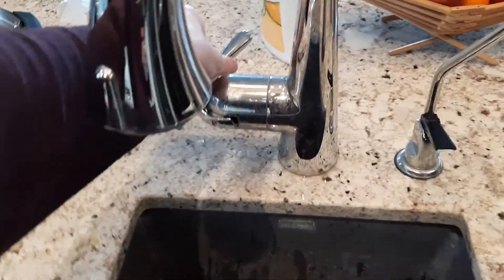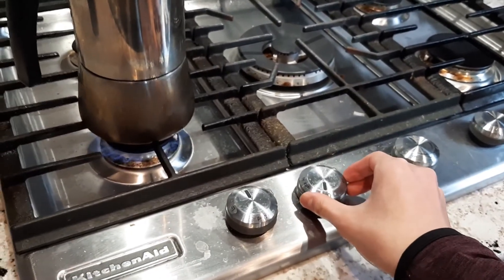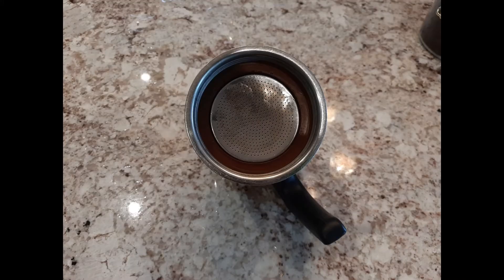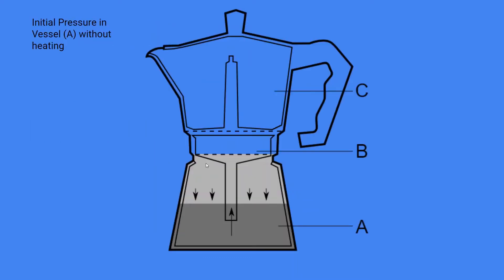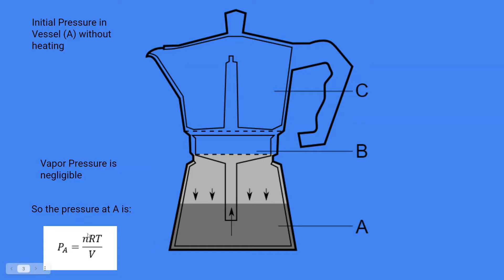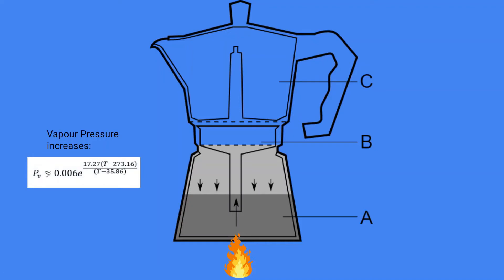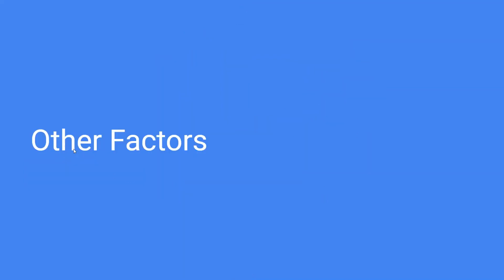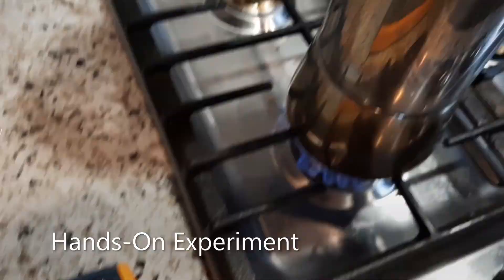Physics of a Moka Express Coffee Pot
This is a Physic 131 Project

A Moka coffee pot seems simple in construction and is easy-to-use for daily coffee consumption. All we need to do is place the grounded coffee in the filtering compartment, pour water in the chamber, and place it on the stove. Yet, the small appliance is complex and interesting, engineered from the principles of thermodynamics and fluids. In this presentation, I will explore the physics behind the Coffee pot and investigate the variables that affect coffee extraction.

Music: Ersatz Bossa - John Deley and the 41 Players